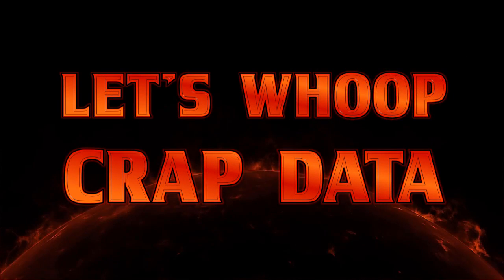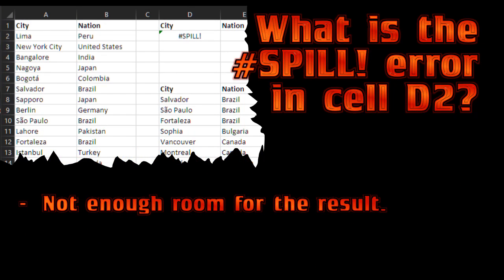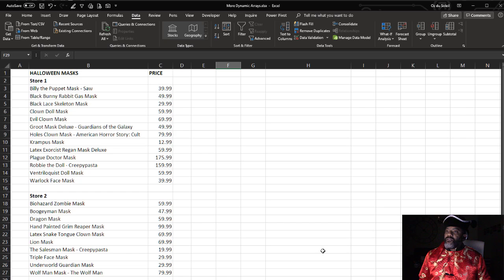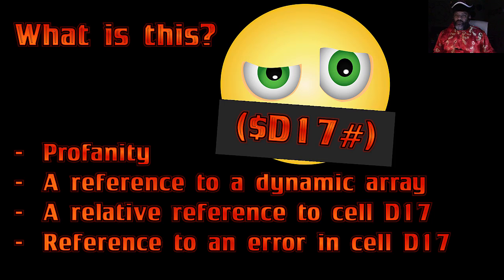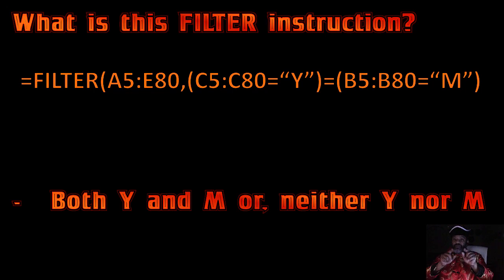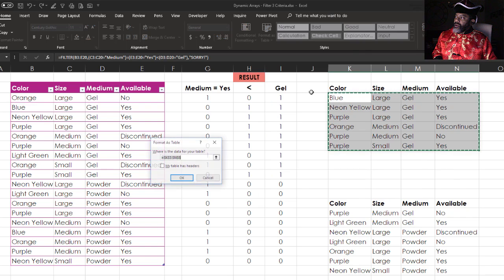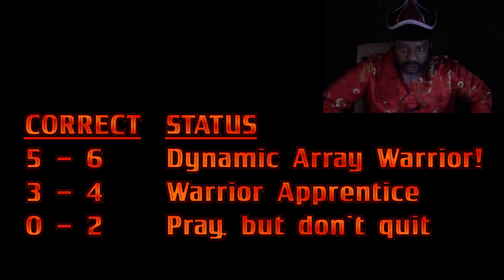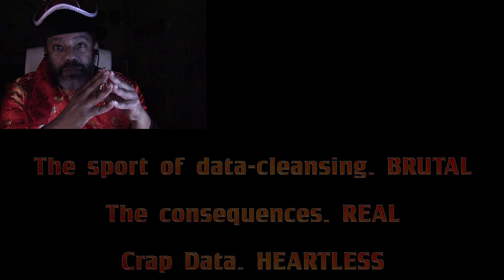6-Question Quiz on Dynamic Arrays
You've seen the Dynamic Array videos. Now, it's time for a quiz.
6 questions to test your fitness for battle in a world where:
Cleansing data is brutal
The consequences are real, and
Crap Data is heartless

To help: Here is a playlist of Dynamic Array videos from other YouTubers: